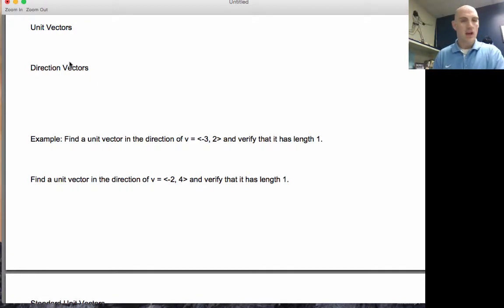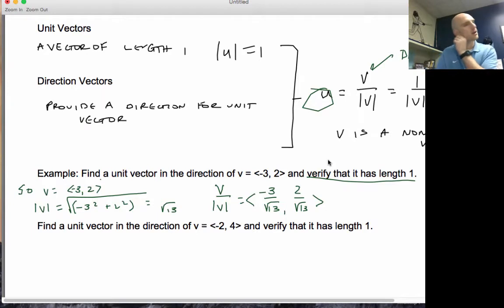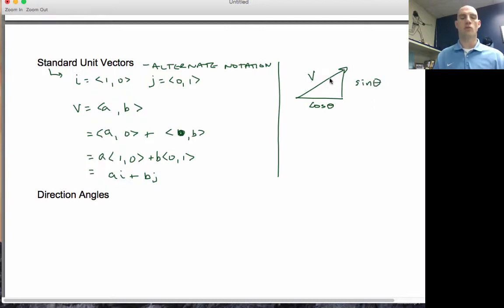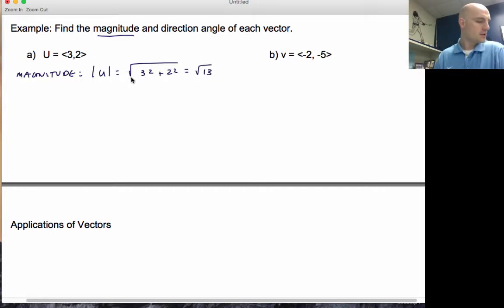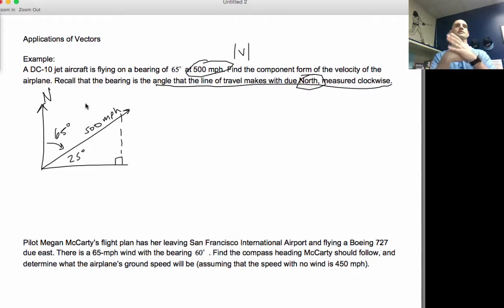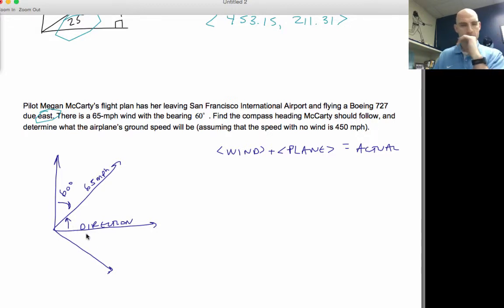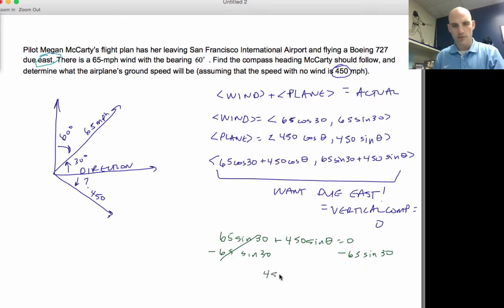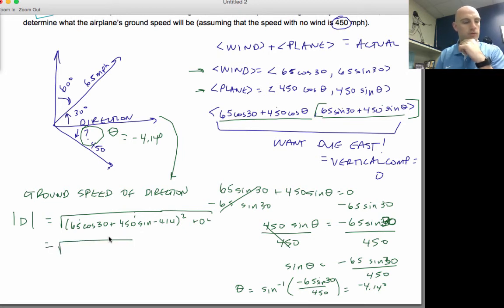6-1 Vectors in the Plane 2